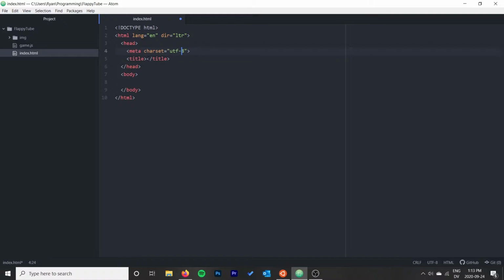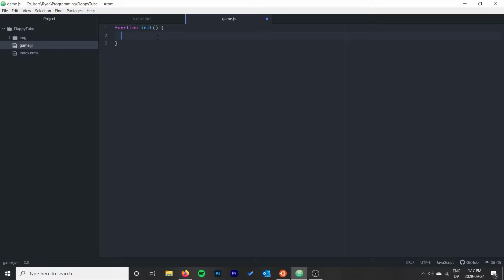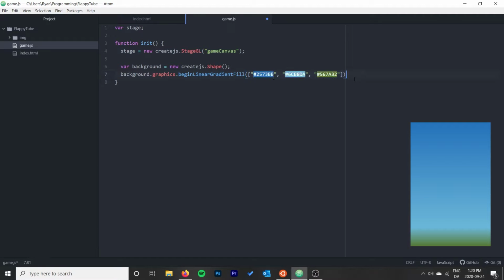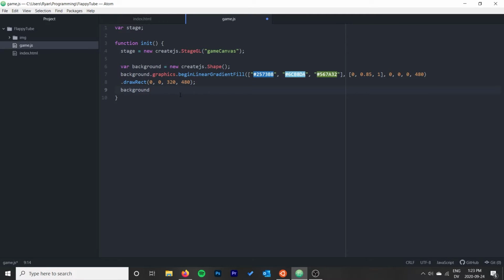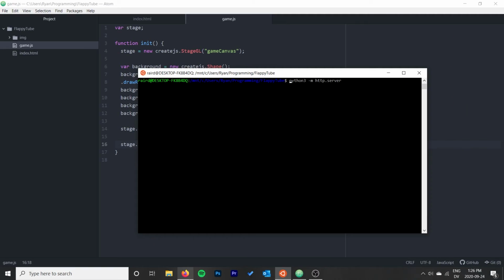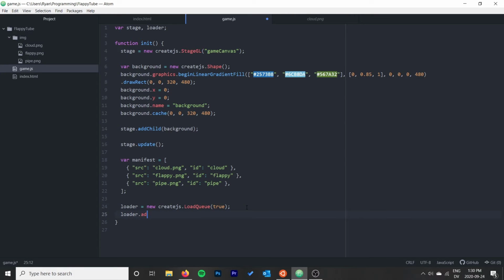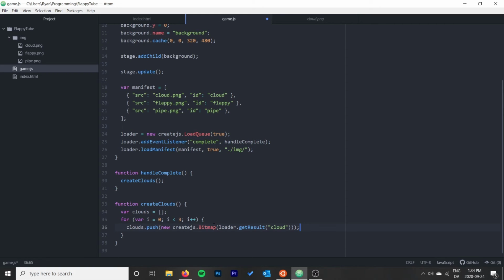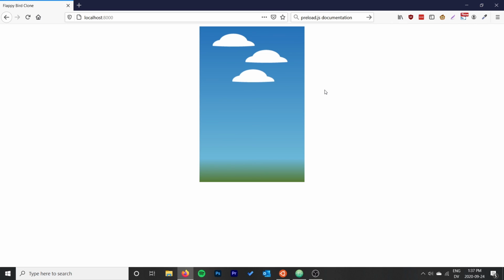Create an HTML 5 Game with Create.js [1]: Drawing with Easel.js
Create your very own Flappy Bird clone in HTML 5 JavaScript with the Create.js suite of libraries! In this video, we get started by drawing a gradient and some Bitmaps to the canvas using Easel.js for drawing and Preload.js for assets loading. The game can use either WebGL or Canvas 2D APIs and is a great project for beginners to HTML 5 development or existing developers that want to quickly get up to speed with the Create.js suite.

If you would like to download the images I am using - or the full source code for the game - it can be found on my